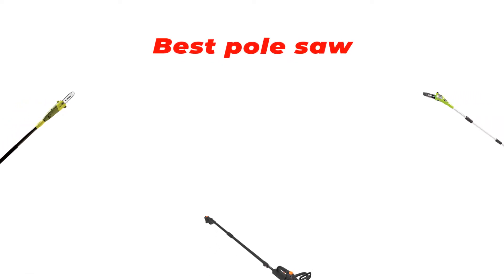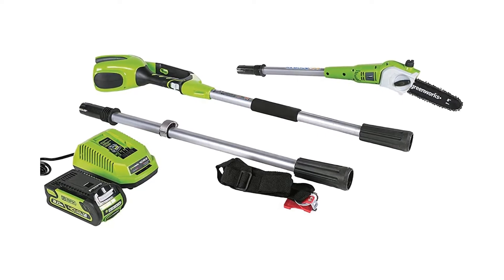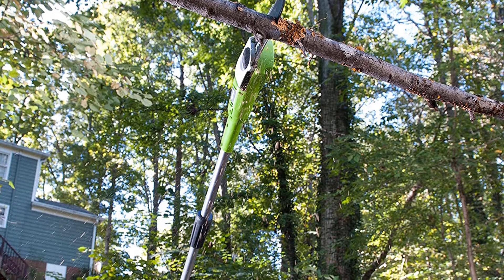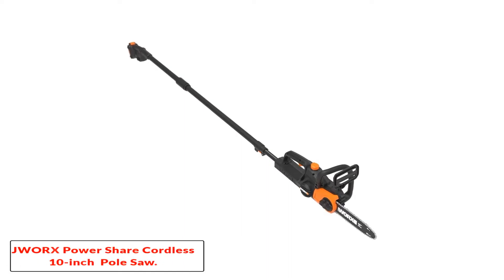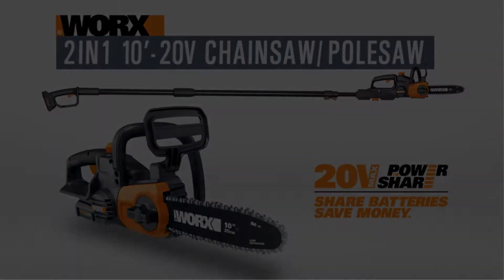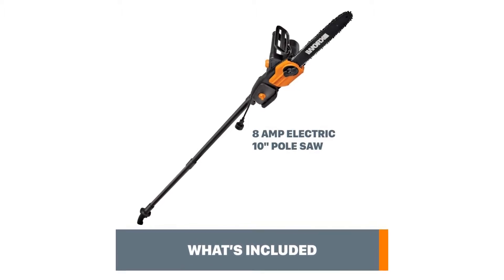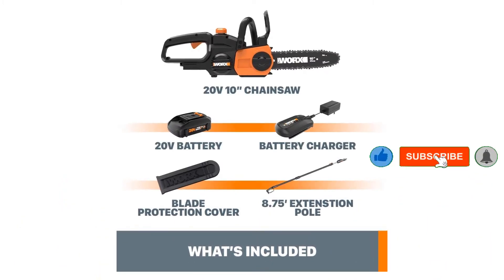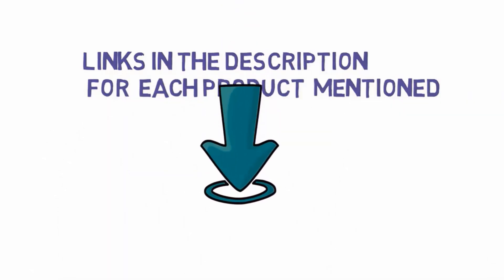✅ Top 5: Best Pole Saw For The Money 2021 [Tested & Reviewed]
Top 5 Best Pole Saw For The Money 2021
📌Product Link📌:
☄️1. Greenworks 8.5' 40V Cordless Pole Saw, 2.0 AH Battery Included
📌US Prices
📌UK Prices
📌CA Prices
☄️2. Sun Joe SWJ800E 8-Inch 6.5-Amp Telescoping Electric Pole Chain Saw
📌US Prices
📌UK Prices
📌CA Prices
☄️3. WORX WG323 20V Power Share Cordless 10-inch  Pole Saw/Chainsaw with Auto-Tension
📌US Prices
📌UK Prices
📌CA Prices
☄️4. Worx WG309, 8 Amp 10-inch Corded Electric Pole Saw & Chainsaw
📌US Prices
📌UK Prices
📌CA Prices
☄️5. VonHaus 40V Max 8" Cordless Pole Saw with Telescopic Pole
📌US Prices
📌UK Prices
📌CA Prices
☄️6. WEN 40421 40V Max Lithium Ion Cordless Pole Saw
📌US Prices
📌UK Prices
📌CA Prices
☄️7.Greenworks PRO 80V 10” Brushless Cordless Pole Saw
📌US Prices
📌UK Prices
📌CA Prices
If you are looking for the latest & Branded Best Pole Saw you are in the right place. Here I`m going to share with you the top Rated Pole Saws that have been best sold and reviewed in the last couple of months on amazon.. Now Enjoy Your Product.
best brush cutter pole saw combo, best budget cordless pole saw, best budget gas pole saw,
best commercial gas pole saw 2019, best corded electric pole saw 2019, best chainsaw pole saw,
best cordless pole saw and hedge trimmer combo, best dewalt pole saw, Revisify;